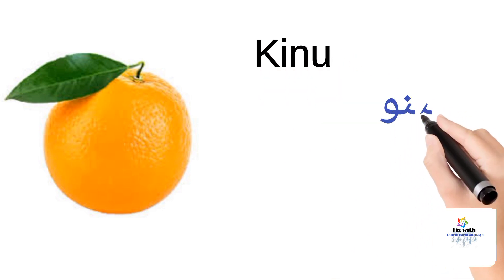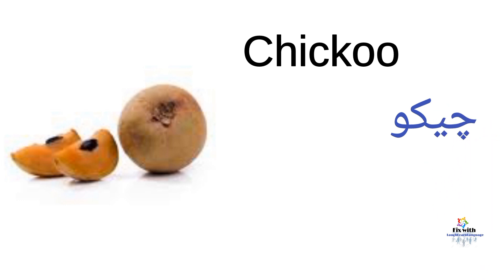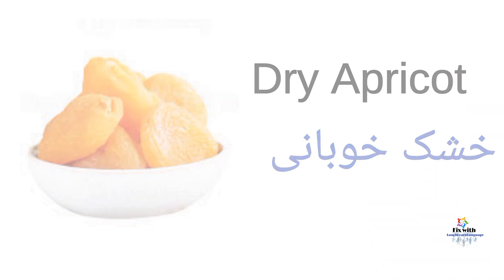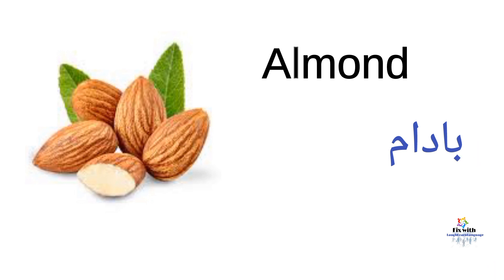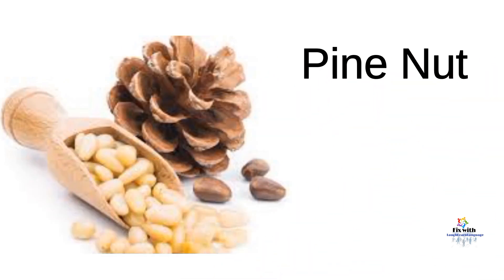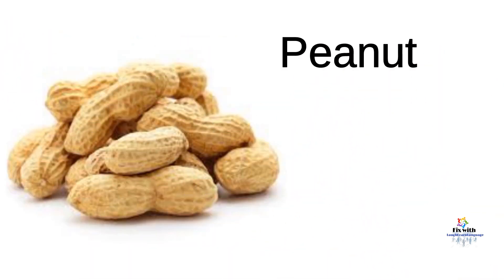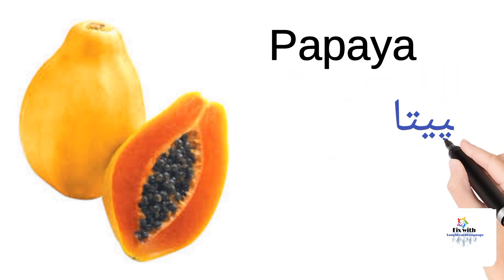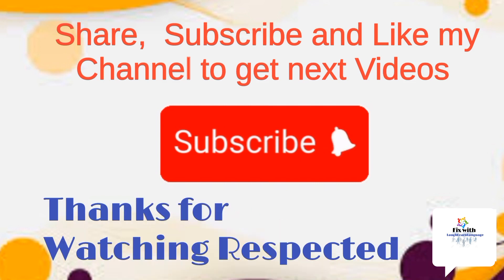daily vocabulary of Fruits with English and Urdu meanings nice vocabulary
fix_with_LaughLearnLanguage daily vocabulary of Fruits with English and Urdu meanings nice vocabulary Dears